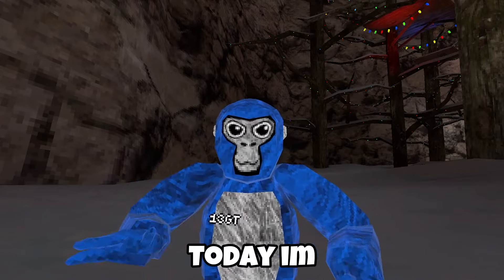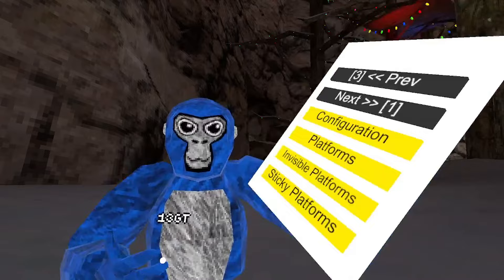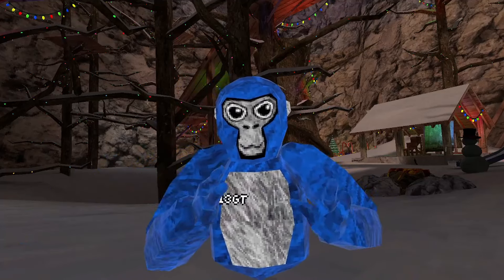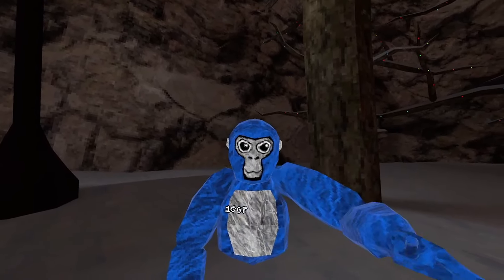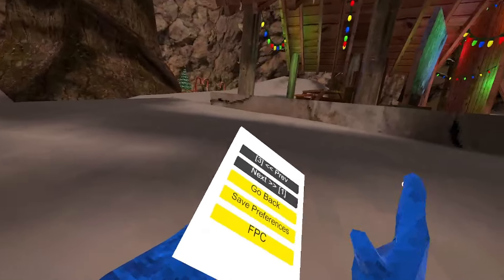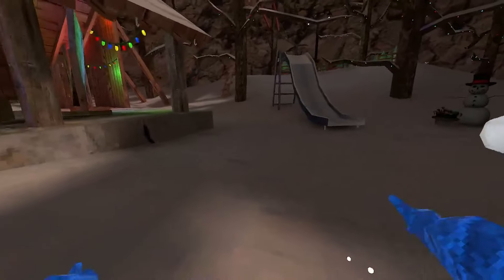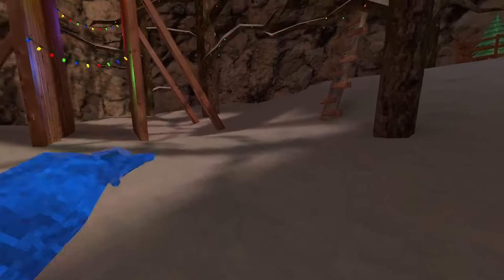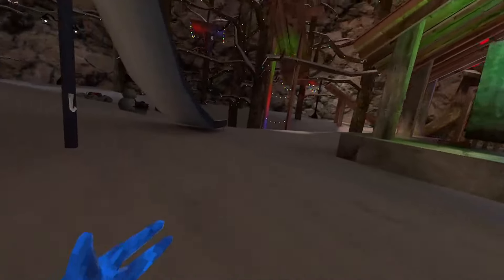MY OWN MENU! | ThirteenGT's Menu v1.0.0 | Gorilla Tag Modding [ARCHIVED]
BTW if you're wondering, yes i quitted making them, btw join ;)